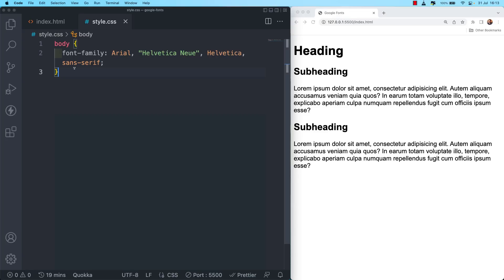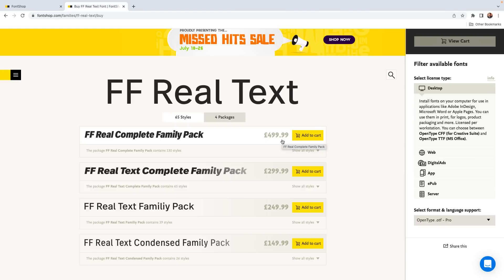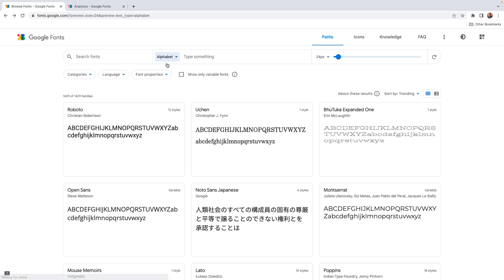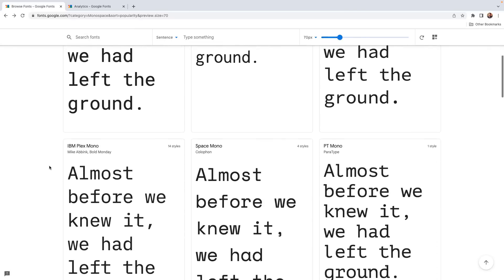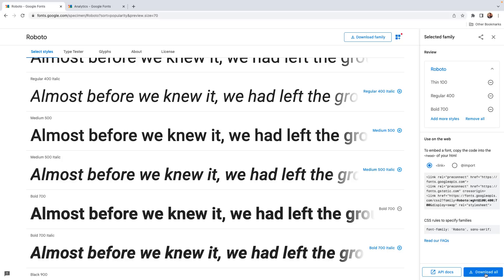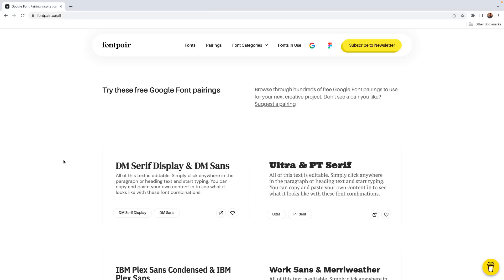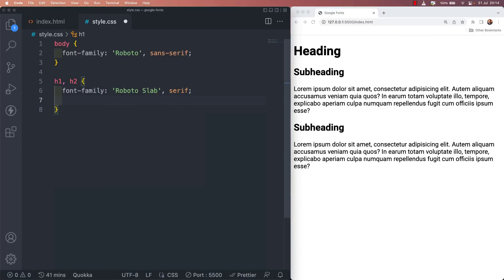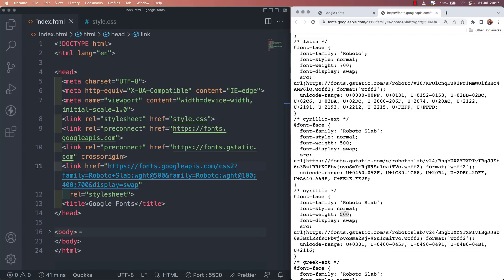How to Use and Optimize Google Fonts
► When CSS2 became standard, it meant we could specify custom fonts, which changed how the web looked. But it was not until 2009 that custom fonts were widely supported by browsers.

Today, websites can call on any font it has the right to use. If you have access to a font, then you can use it on your website.

One option is to buy a license from a font marketplace.

For those who do not or cannot spend huge amounts of money on a custom font, we can thankfully have Google Fonts.

Google Fonts is a service that gives us access to hundreds of font families we can browse through and select. We can choose from all font types and add as many variations of weight and style as we need.

Google then generates some code snippets that we simply add to our HTML file, giving us access throughout our web page to the font we have selected.

► Timestamps:
0:00 Start
0:48 The CSS font-family property and font-stacks
1:21 Paid custom fonts
2:15 Google Fonts
3:34 Font types
4:32 How to add Google Fonts to a web page
6:23 Font pairing
8:12 Optimizing your fonts
11:28 End